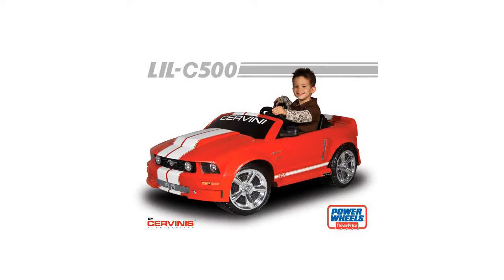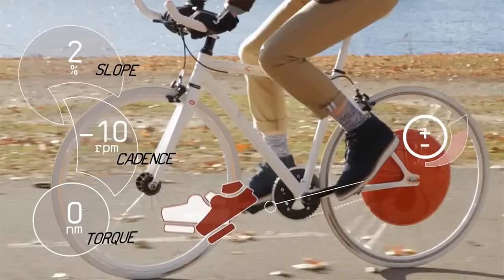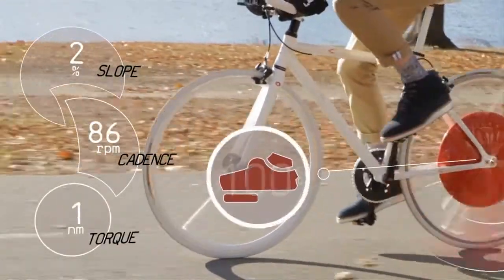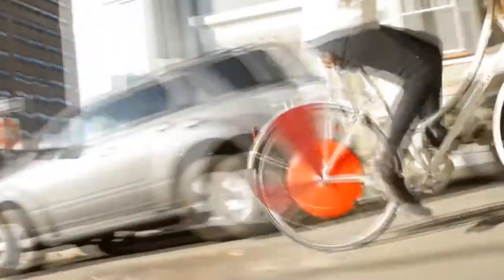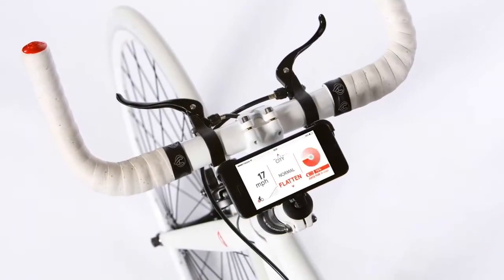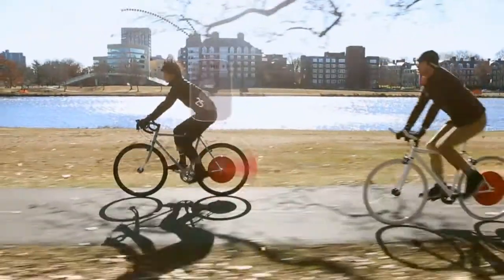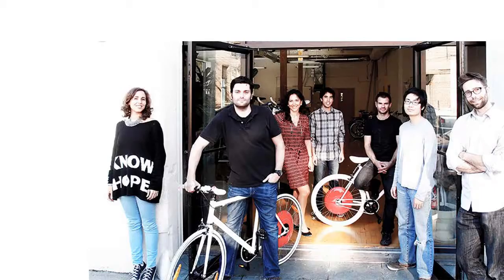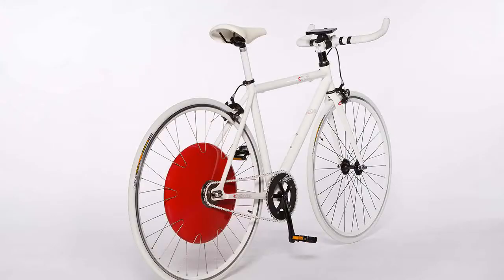Copenhagen Wheel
Copenhagen Wheel - Continually Updated News

The Copenhagen Wheel is a tremendously innovative device and system that allows bicyclists to not only transform their bicycle into an electric hybrid, adding a kinetic boost to their travels, but it also can seamlessly integrate users' smart phones via Superpedestrian's associated app to gather data, as well as allow communication to other users / friends.

A truly remarkable innovation. The Copenhagen Wheel is launching soon. Pre-orders are available and I want one! As far as specialized bikes go, this will make yours the cream of the crop. Maybe not for hardcore cyclists but for just about everyone else, it's an exciting futuristic investment for your health and transportation.

What do you think of the Copenhagen Wheel?

Read more details and visit updated links to news and media coverage on the Copenhagen Wheel at my article here: